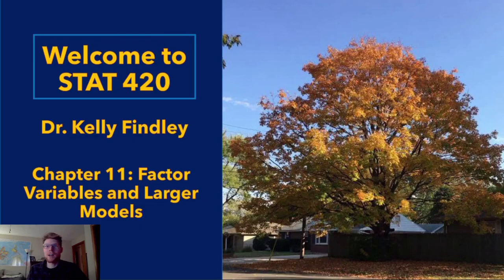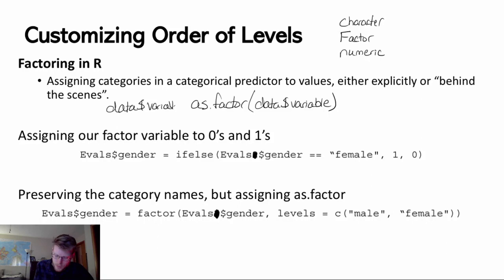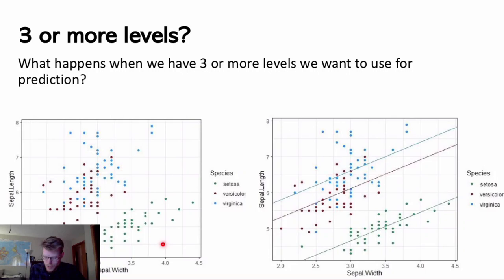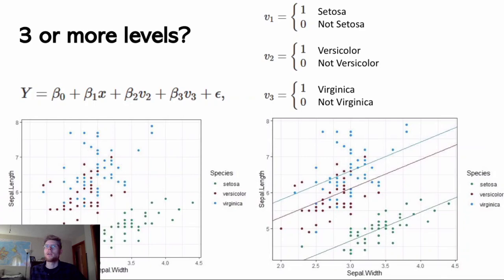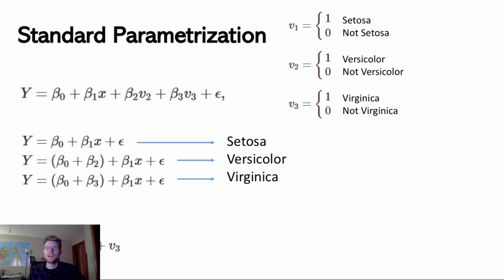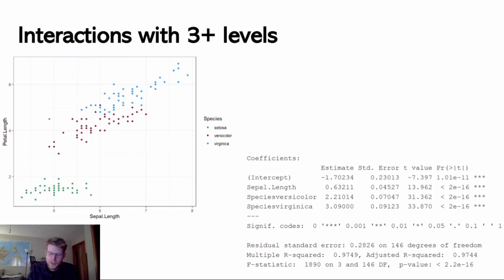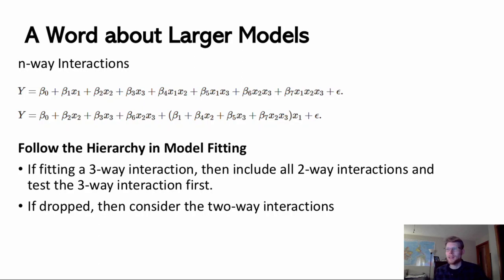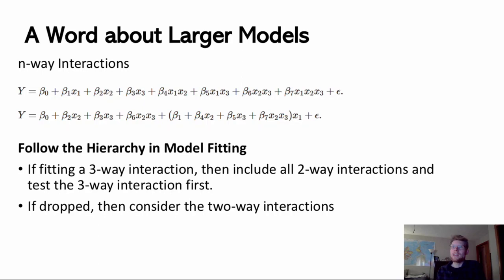Ch11 Factor Variables and Larger Models